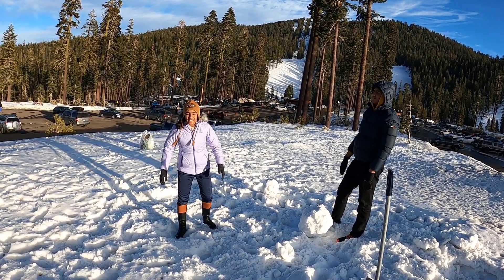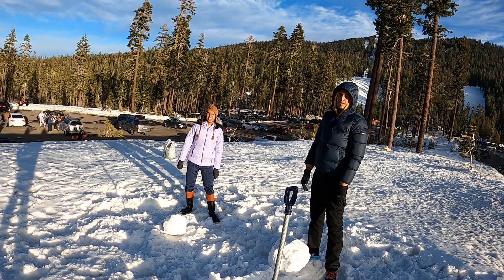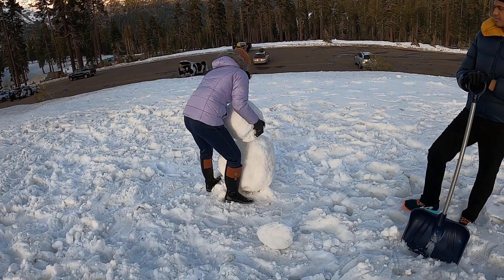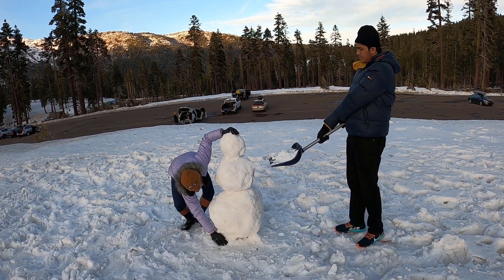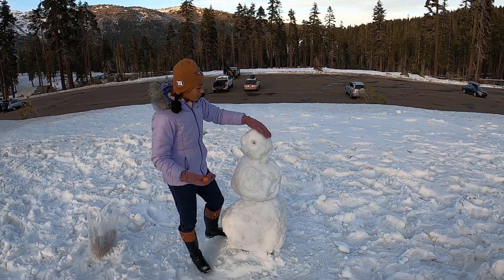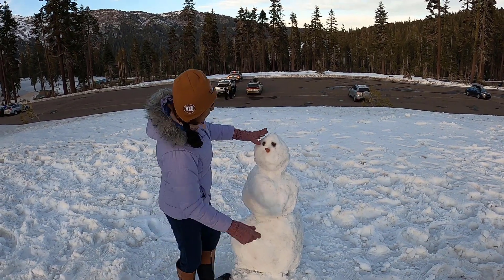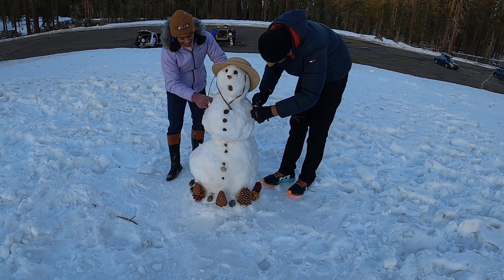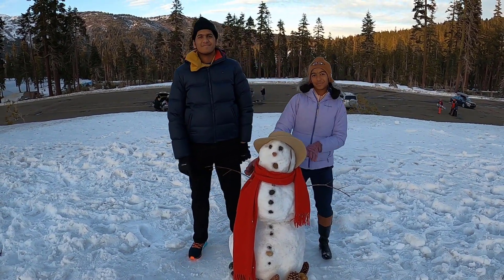How to easily build a snowman!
In this video, I will explain how to build a snowman! If you don't have wet snow, you can artificially create it by spraying water in the snow. This can be scaled as you want, whether you want it big or small! Good luck and have fun building snowmen!